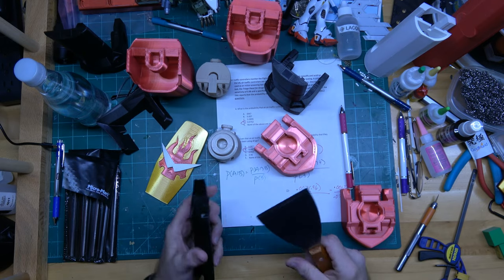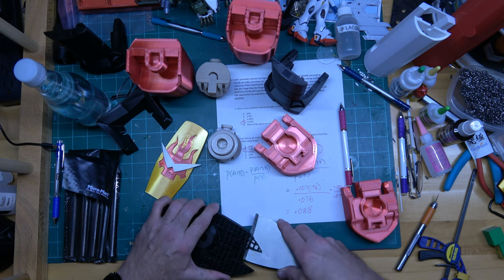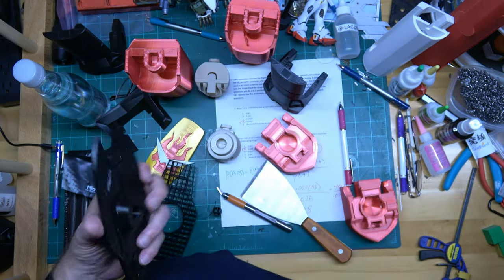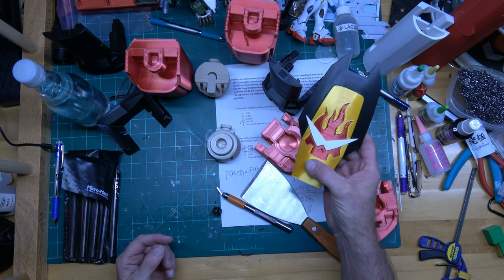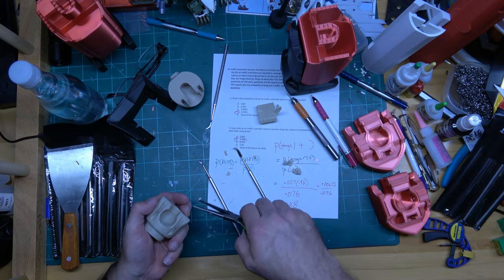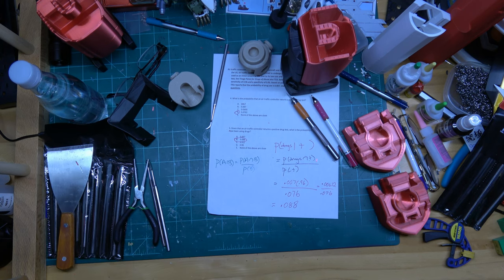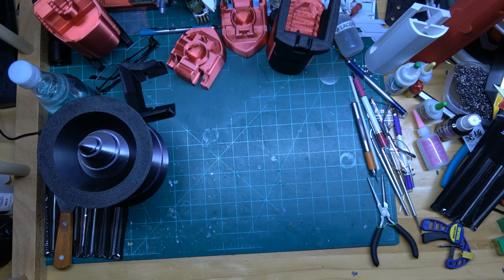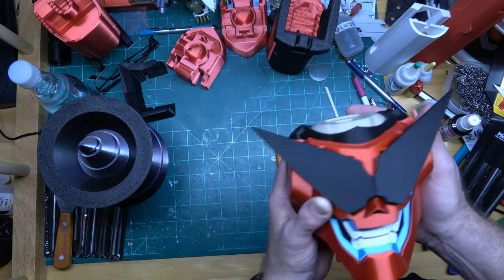Gurren Lagann: removing supports from printed parts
In this segment I remove the supports from the printed parts and talk about various subjects.   Warning long video